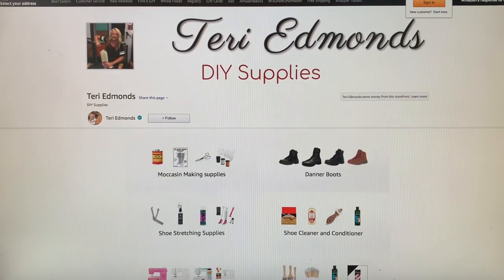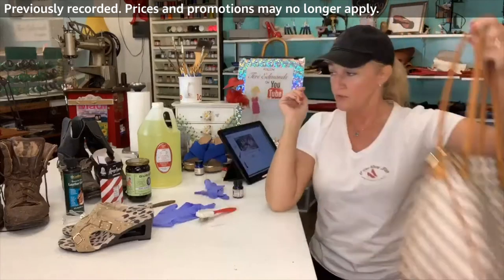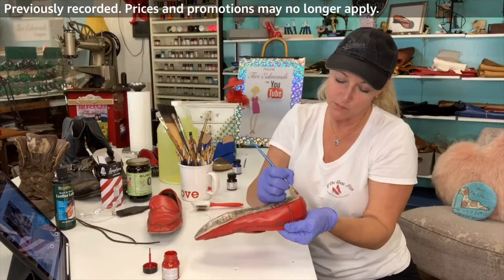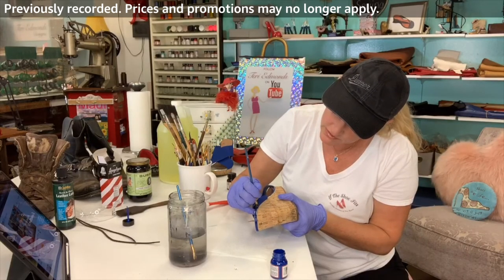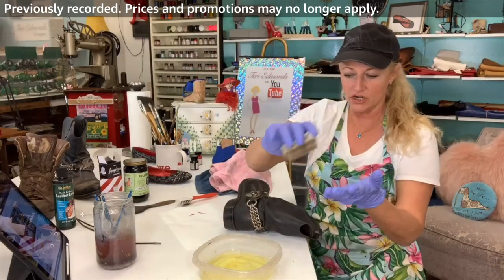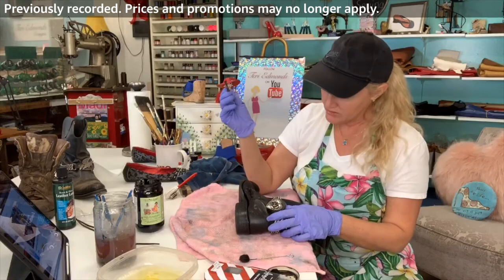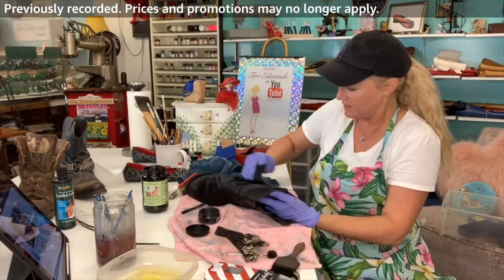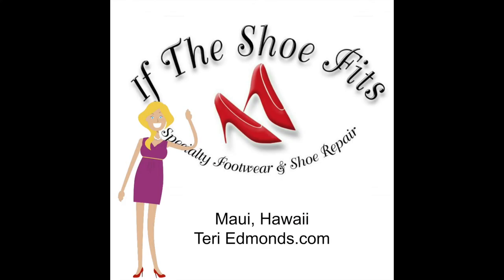Shoe Repair Supplies - Painting, Cleaning, Dying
In this video I describe and demonstrate some of the supplies I use regularly in my shoe repair business.  Here, I clean, paint and dye some items for you.

Blue Brush Set

Pink Brush Set
Angelus Leather Paint 4 oz

Angelus Leather Paint 1oz
Angelus Leather Paint metallic

This was originally recorded for Amazon Live which airs every Friday from 9-9:45am HST.